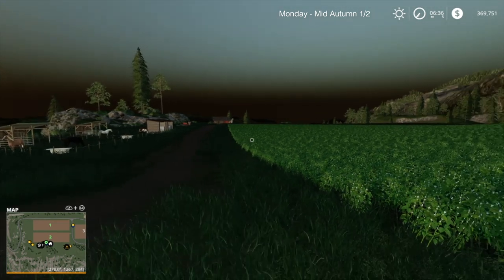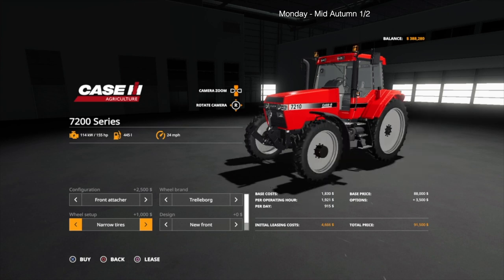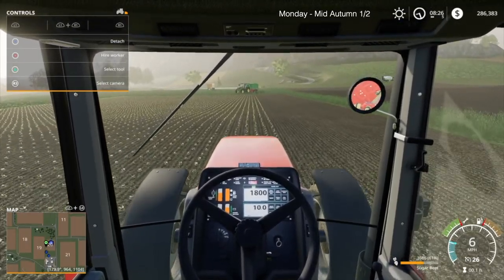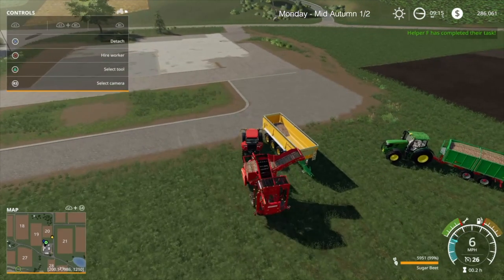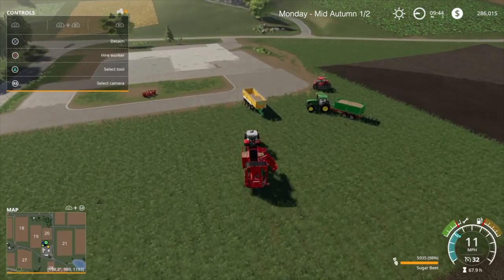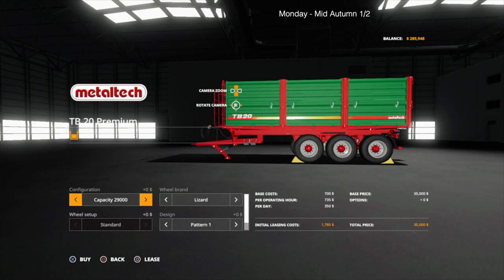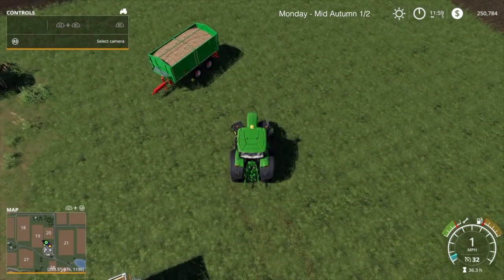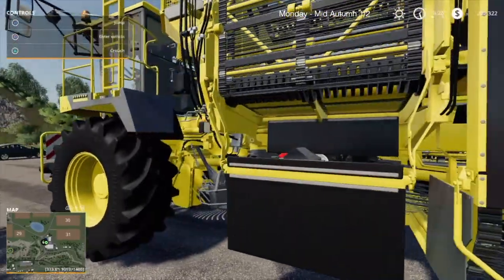Ep 15, Felsbrunn, PS4, Sugarbeets/Trailers/Tractors, FS19, Seasons Lite, Hard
We harvest sugarbeets and buy another trailer and tractor in Felsbrunn, on Farming Simulator 19. I play on a PS4.